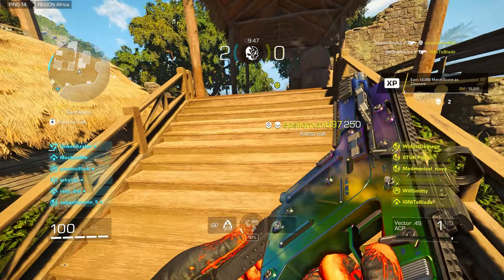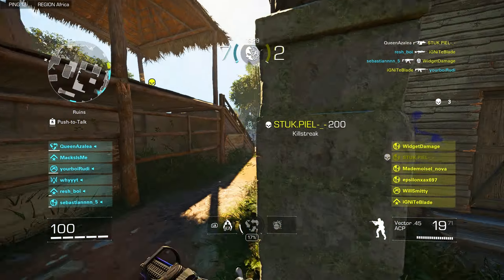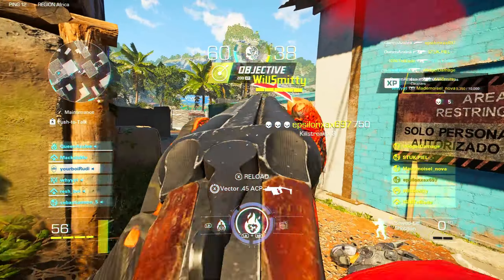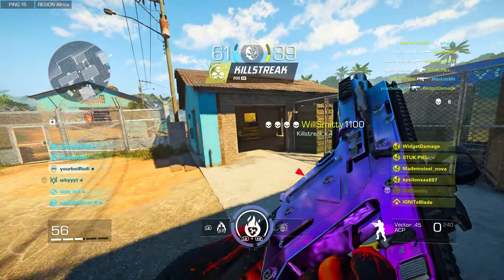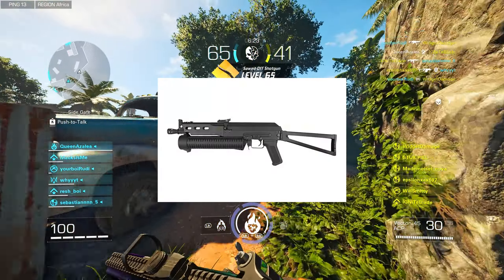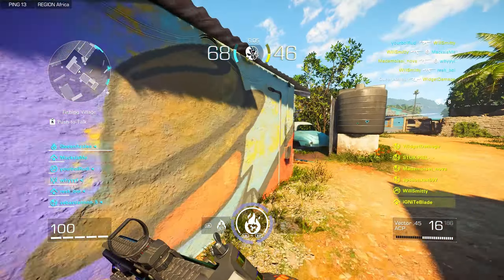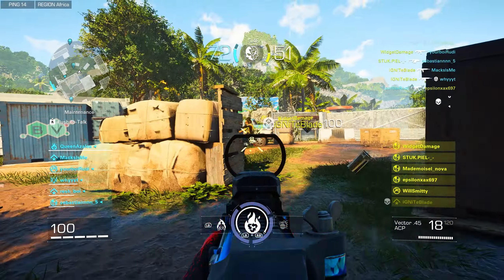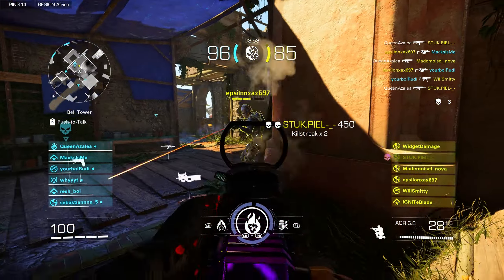The NEW XDEFIANT LEAKS Give me hope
PLEASE NOTE: THIS IS ALL SUBJECT TO CHANGE!

In this video I discuss some recent xdefiant leaks that have surfaced everywhere involving some changes happening to season 2. The leaks involve new weapons, a new faction, our first look at SnD or bomb!

The New XDEFIANT LEAKS Change Everything...